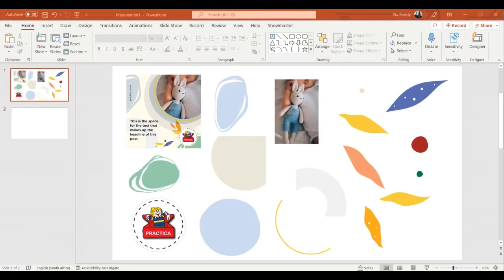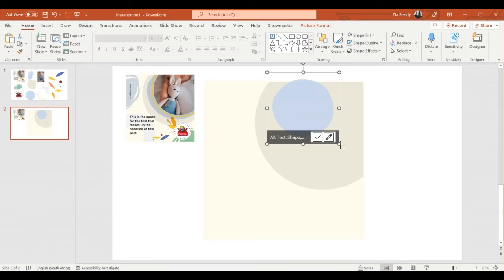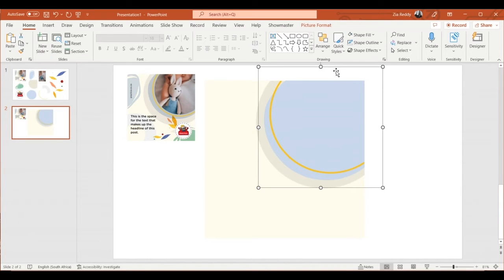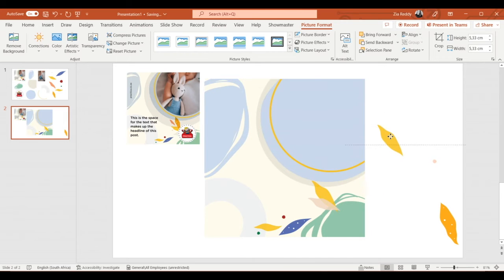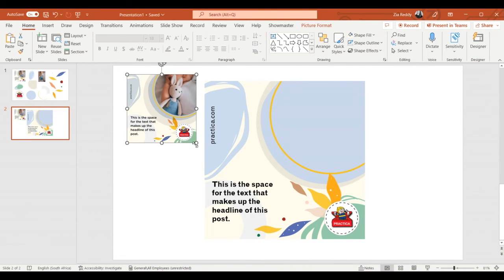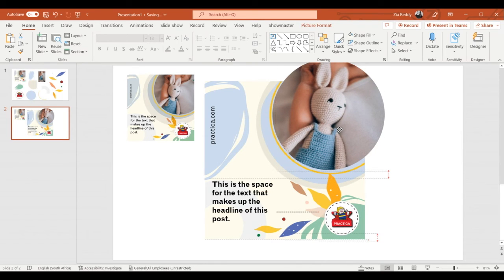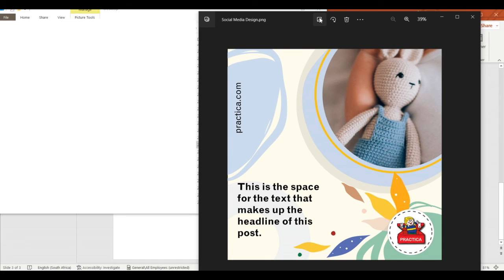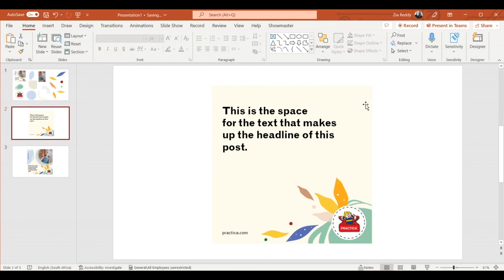How to use PowerPoint to design your content.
One of the many challenges small business owners face is finding the time and resources to curate and design content for sharing in the digital space. I aim to help you utilize what you already have available to get the most out of your marketing and business activities. That is why I created this step-by-step instructional video on how to use PowerPoint to design your content. This example is specific to social media posts, but the same principles can be used for flyers, posters, and more.

If you are interested in joining a live interactive Skills Session where I go through all of this in more detail, please let me know via DM or in the comments below. In this session, I also discuss basic design concepts such as selecting your imagery, social media content design best practices, and more.